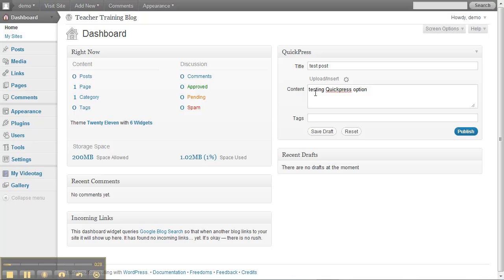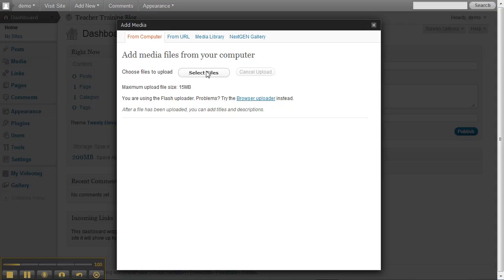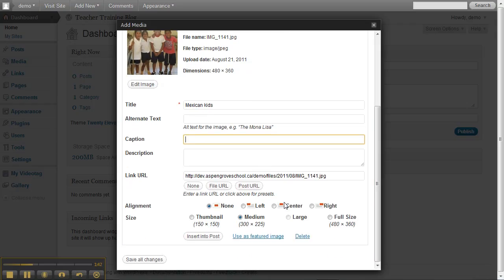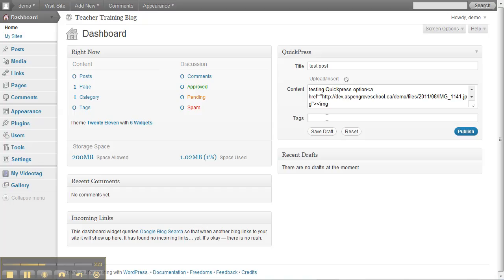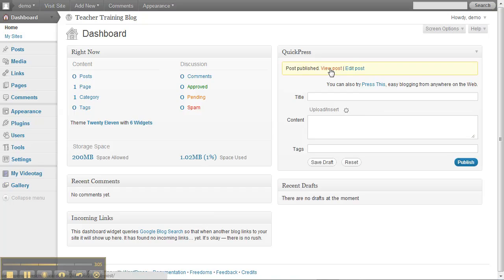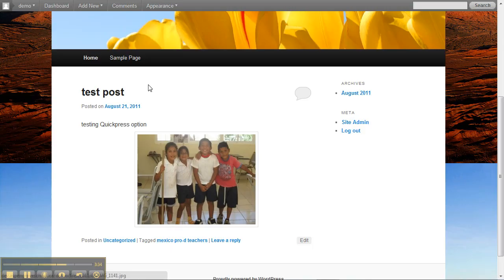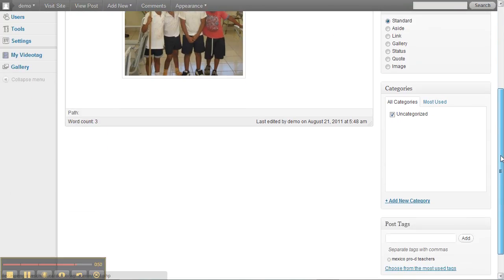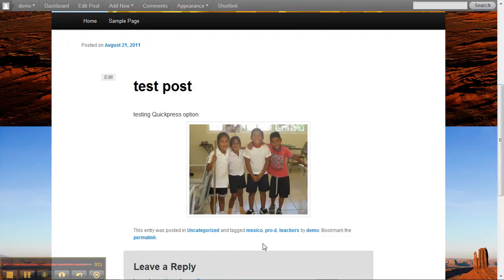writing_and_tagging_a_blog_post.mp4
How to write a blog posts, upload image and tag post using Quickpress feature in WP 3.2.1